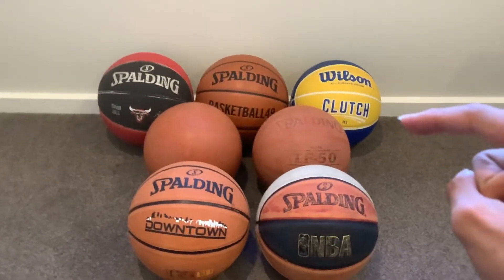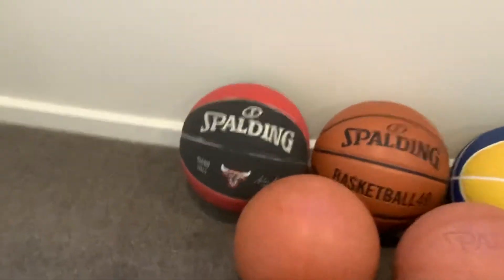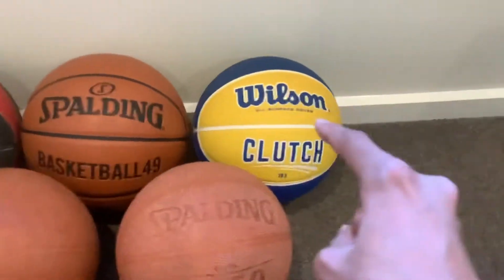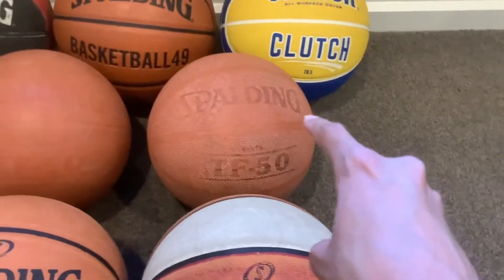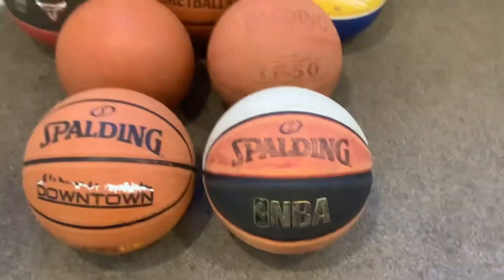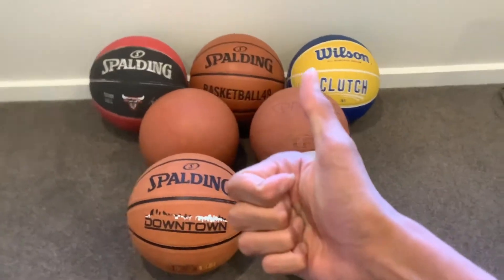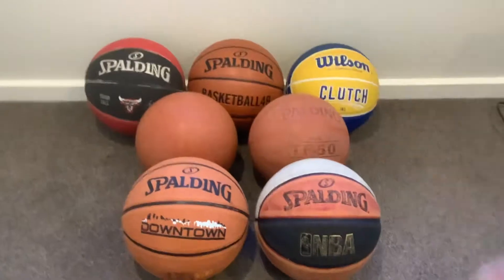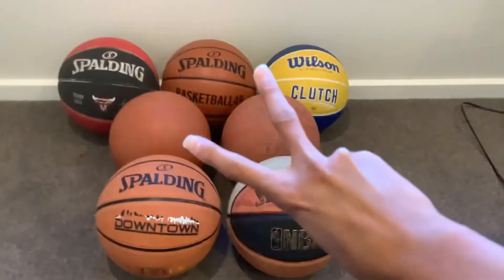MY FULL BASKETBALL COLLECTION!!!! 🏀🏀 | BASKETBALL 49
Here Is My Full Basketball 🏀 Collection!!
I Got 7 Basketballs 🏀 In Total..
I Hope You Enjoy This Video!

(I LOVE ❤️ BASKETBALL 🏀🏀🏀🏀 AND FITNESS 💪)